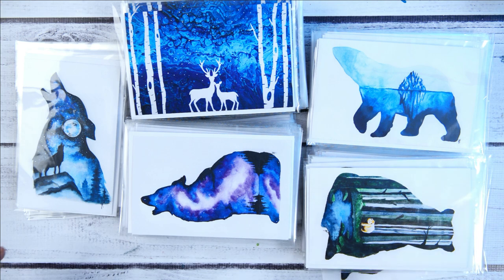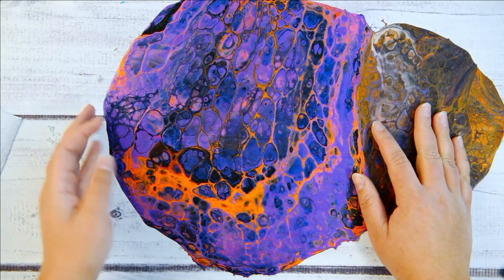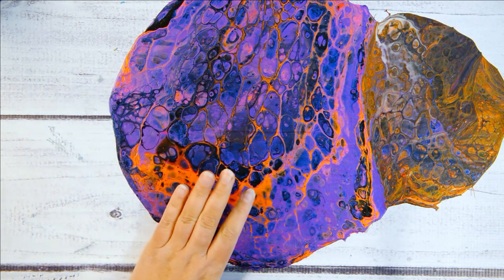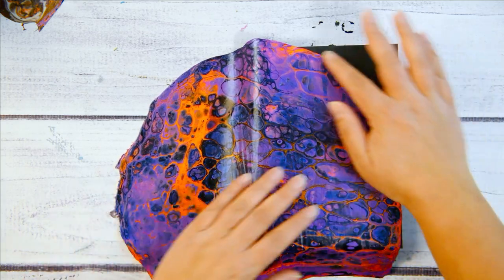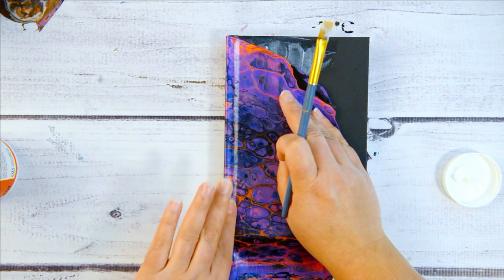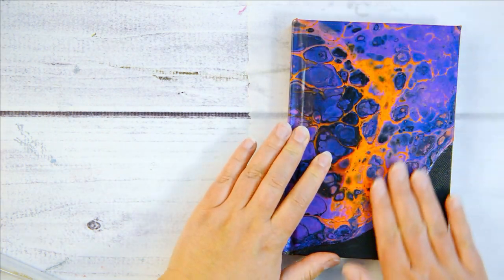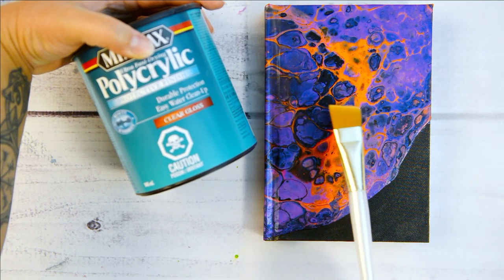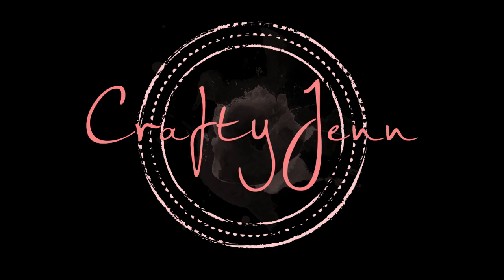(157) Sealing Your Paint Skin Journal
Some new Art Cards to showcase and I use my Halloween paint skin to cover a small journal and then seal it so it's useable.
Minwax Polycrylic
Small Journal
Here's a link for Resin, Acrylic Pouring Supplies, Watercolor & ART; for USA

Check out my CraftyJenn Art Store for Pre-Cut Vinyls to create your own silhouette paintings

Video Chapters;
00:00 Showcasing new art cards
01:17 Applying the paint skin
08:57 Sealing the paint skin journal cover